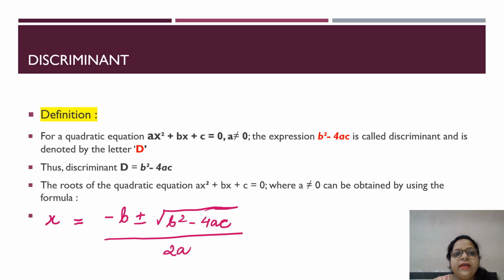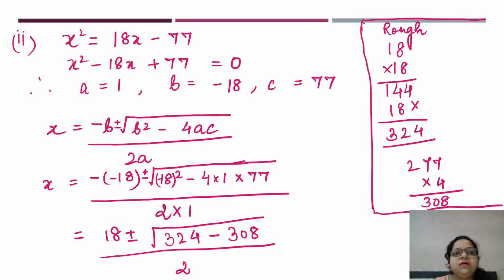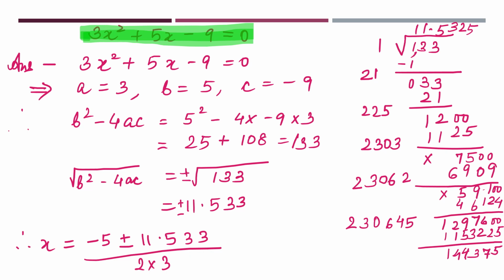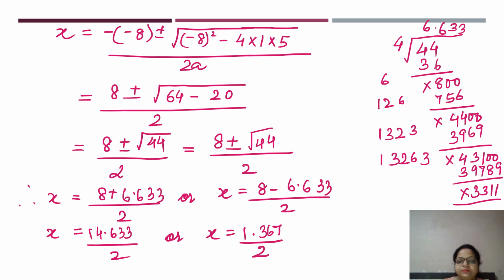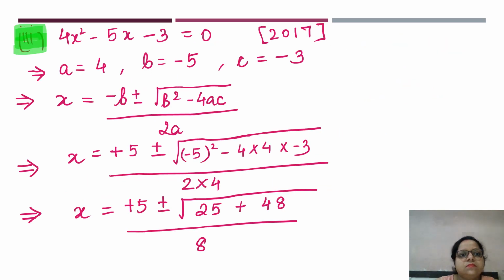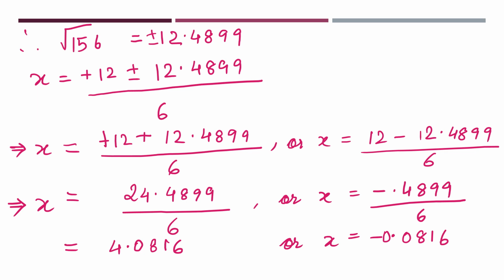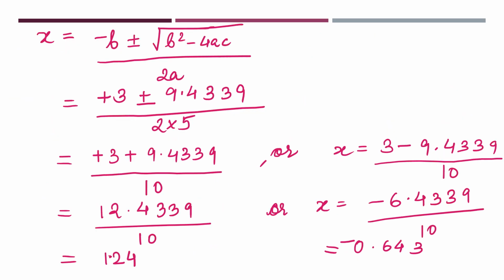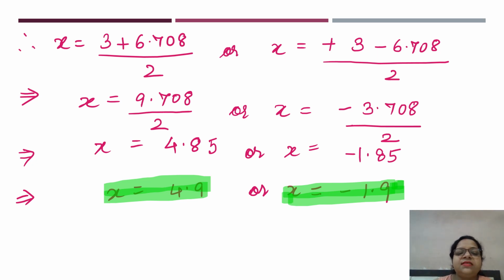Quadratic Equation Part 3 || Solving Quadratic Equations By Formula || Selina Publication || Class X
Hi everyone,
Hope you are preparing well for your exams. Children today I have come with    Solving Quadratic Equations By Formula from Selina Publication for  Class X.
I have solved entire  Exercise 5C for you along with the solved examples. All the questions are important.

This channel is completely devoted for your benefit. I wish to reach to the maximum audience so that if you can always rely on my slides for your preparation for the board exams.

I will be bringing the next part of the topic in 1 or 2 days. I am doing this so that you can complete your syllabus before the exams and aim for 100/100 marks.

You can also search me on

My biggest dream is to get maximum views on my channel and my channel reaches the right audience.

I hope you have liked my video.
Thanks and regards
Karuna Gupta
Hello Maths